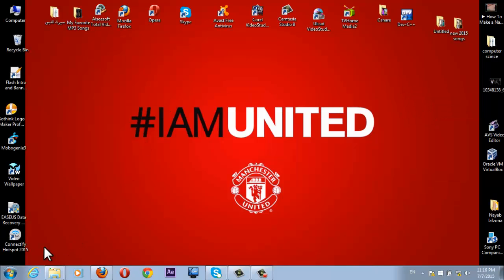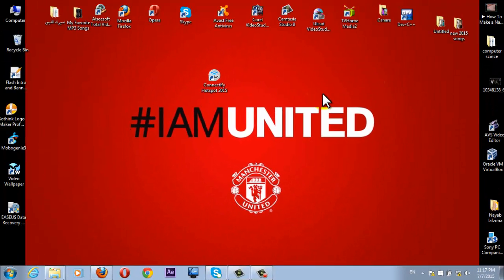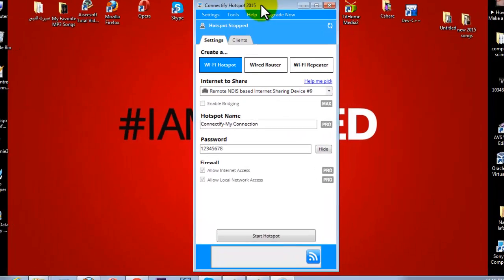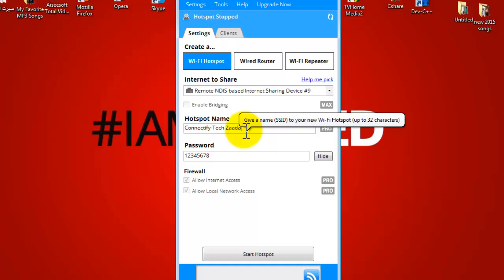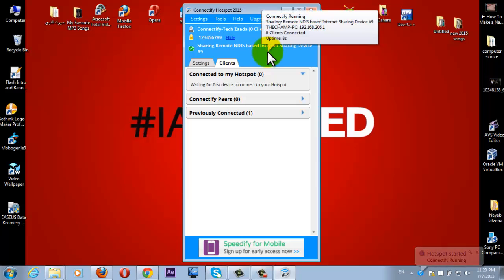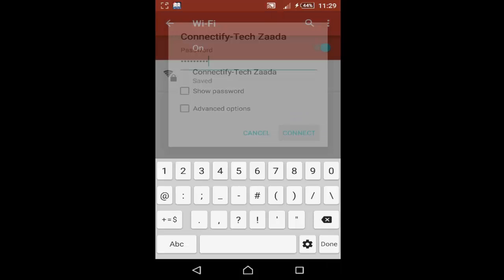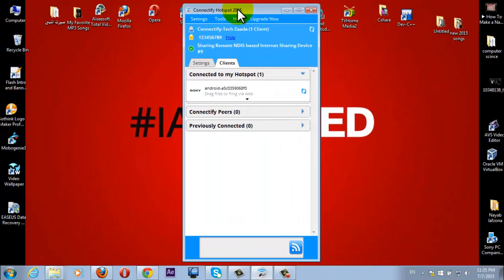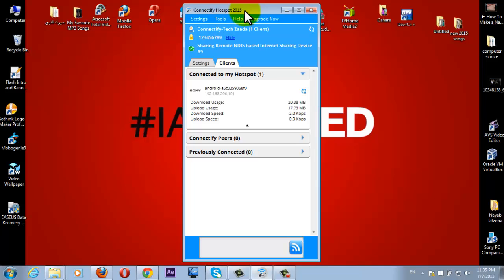How to share internet connection from pc to mobile phone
how to share your pc's internet connection with other pc or smartphone/tablates etc.
have you ever wanted to share your pc's internet connection with your smartphone or another pc ?... if so, then this video will guide you how to do that.
to share pc internet with other devices you will need the following software.